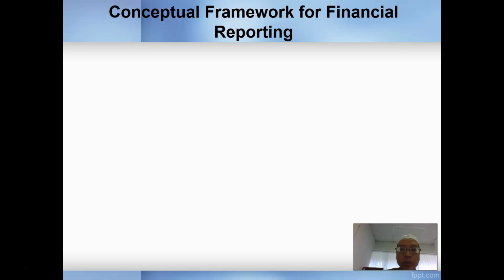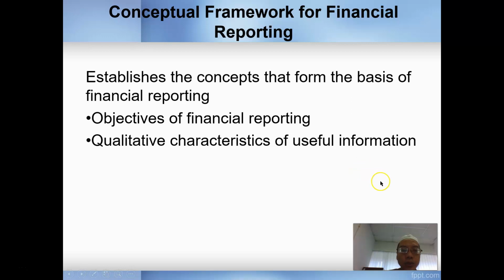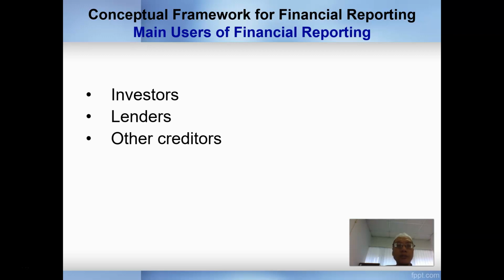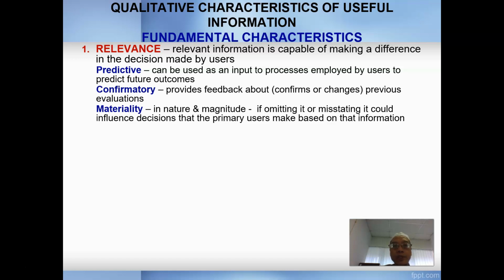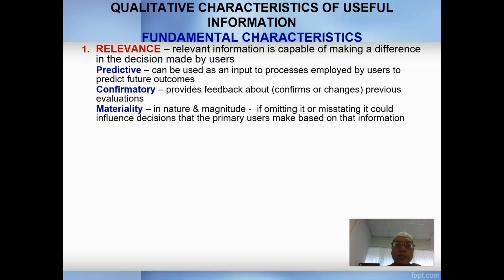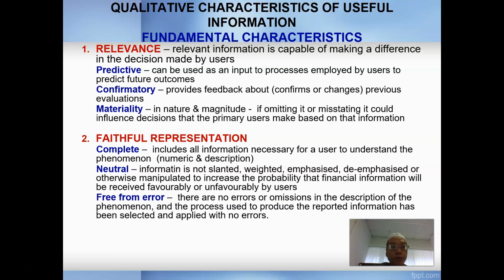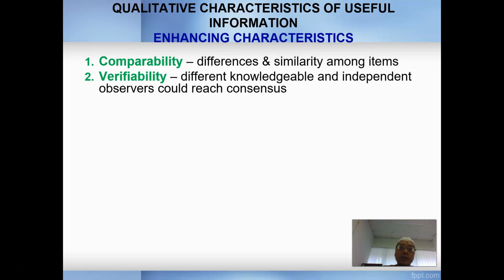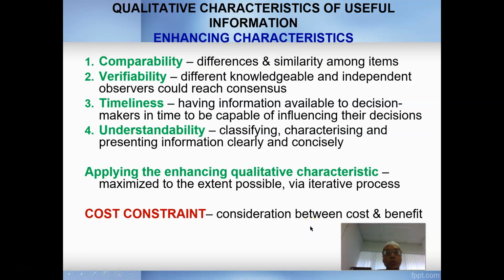EPPD1033 Published Financial Statements part 2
This video is part of a series of videos on Published Financial Statements topic for EPPD1033 course offered to Universiti Kebangsaan Malaysia students of Set 5 offered in semester 2, academic session 2019/2020.